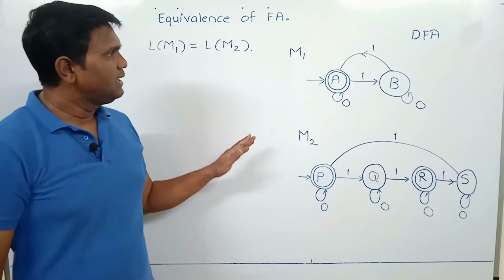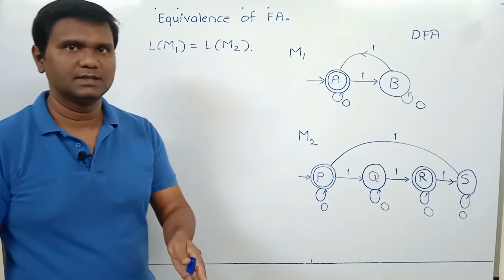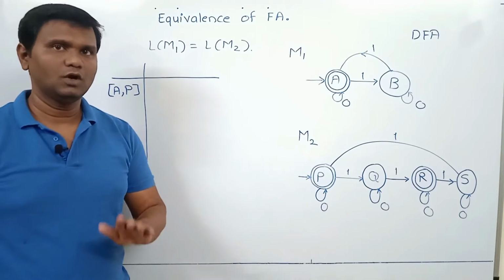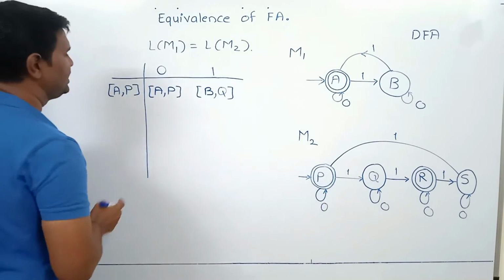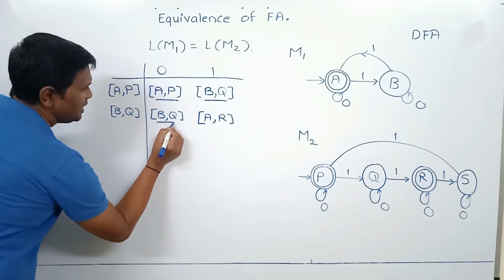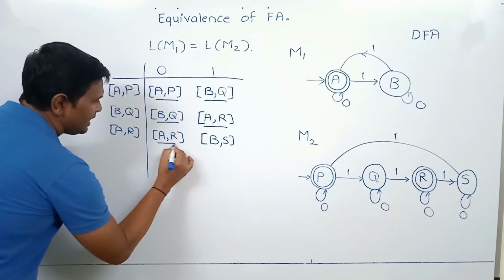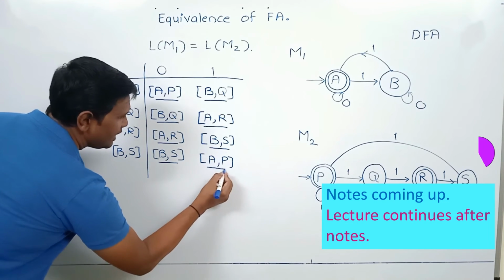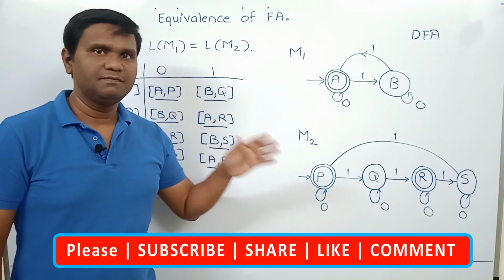Equivalence of DFA, Part 1 | TOC,GATE